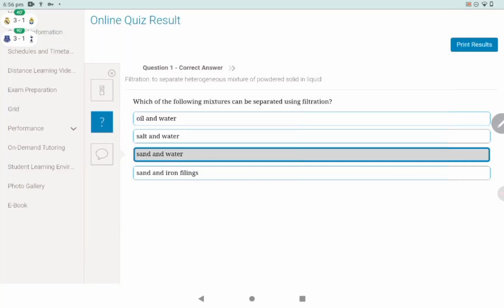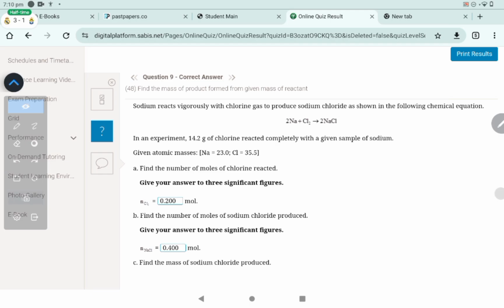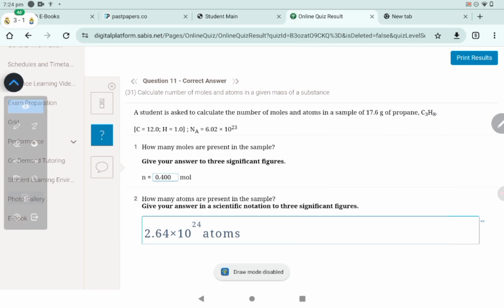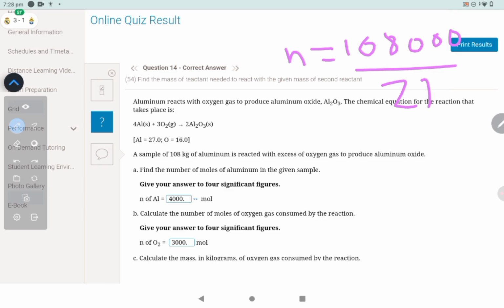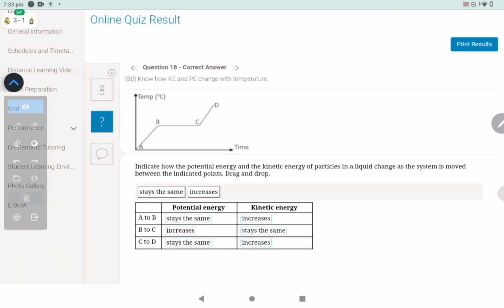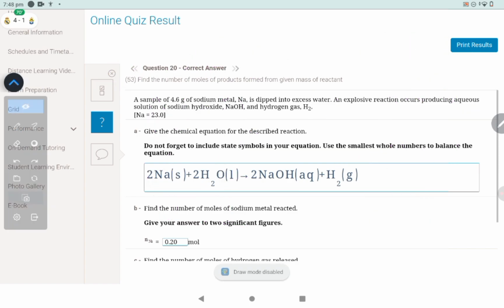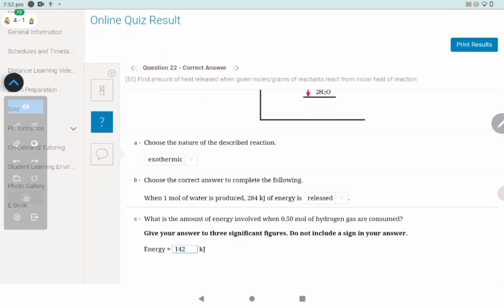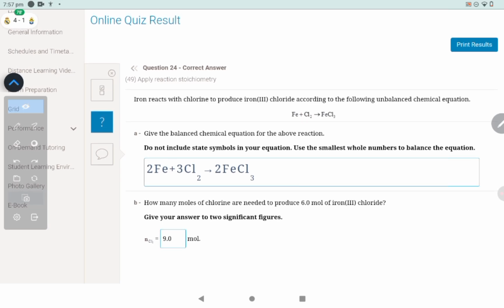Chemistry Wk6 CA quiz explained by Arjun Shameer